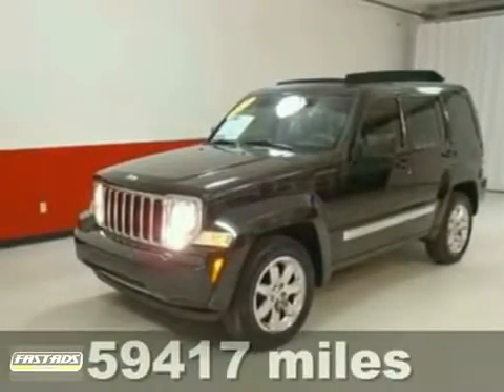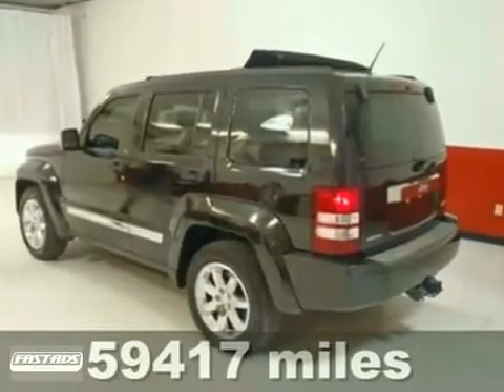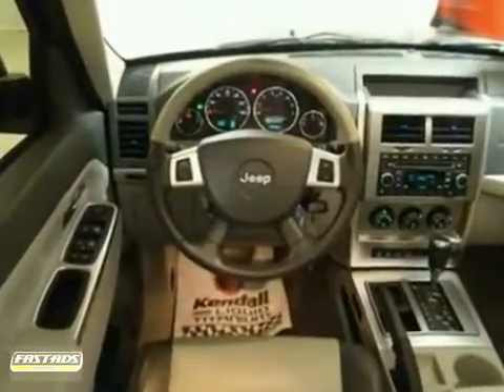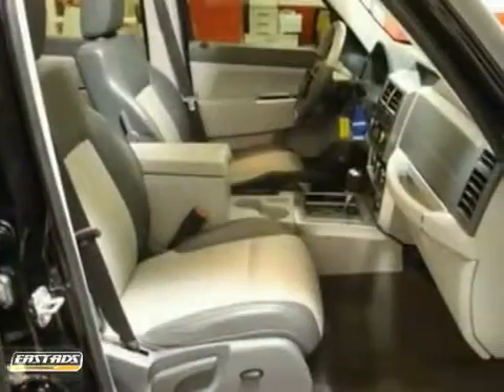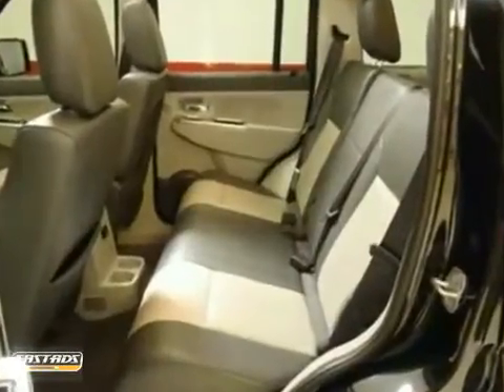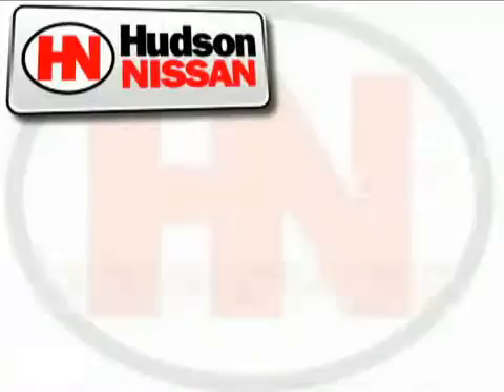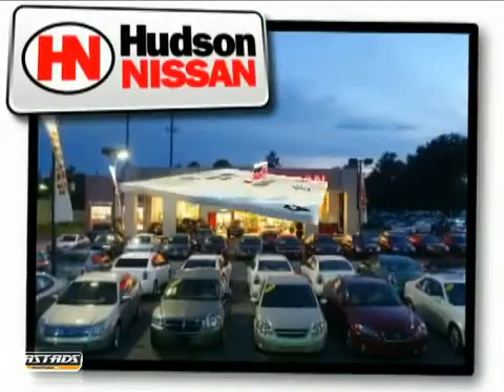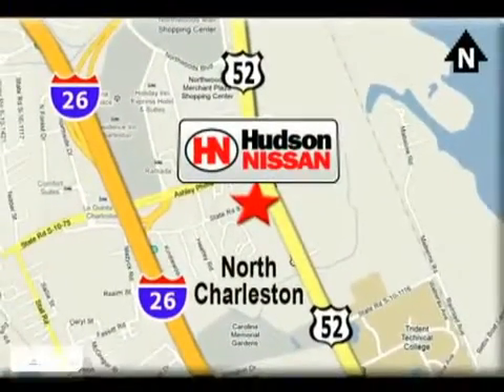Rugged Beauty! 2008 Jeep Liberty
If you are looking for a great used car, Come and test-drive the 2008 Jeep Liberty, stock# T203165. We are located in N Charleston SC and are known for our great value, reliability, and customer care.

Call Hudson Nissan Now!